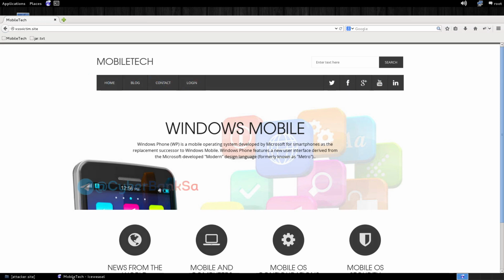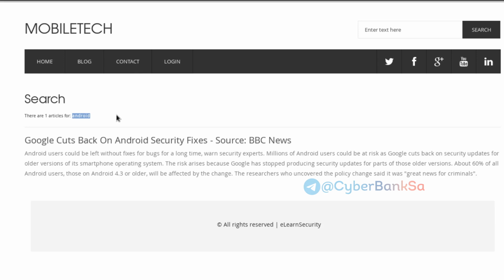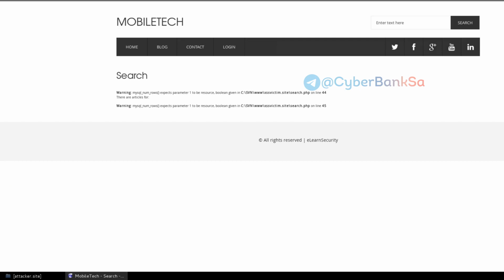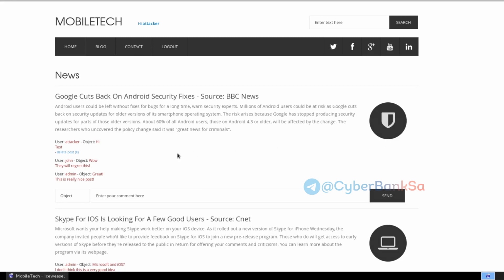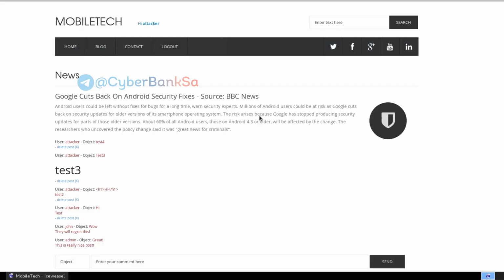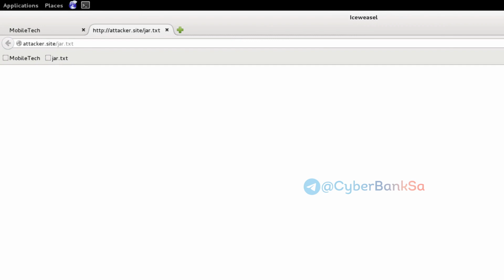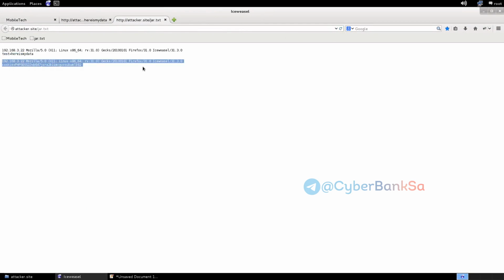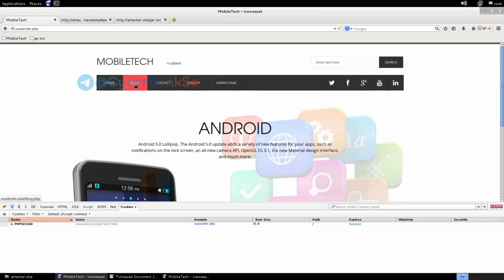8- Xss reflected